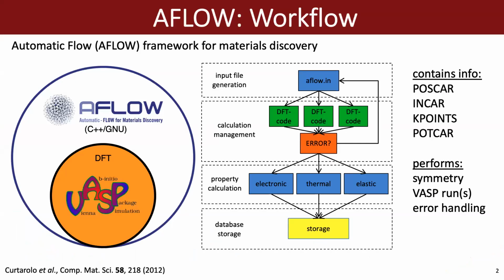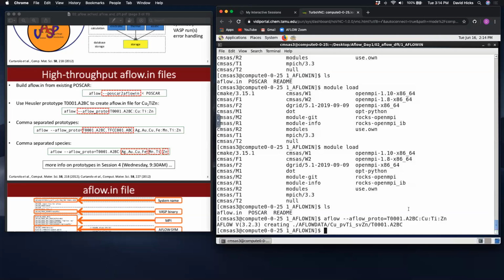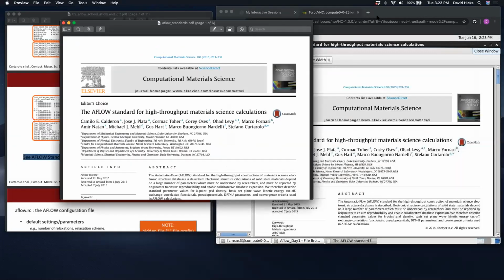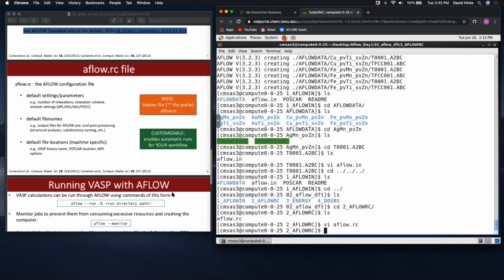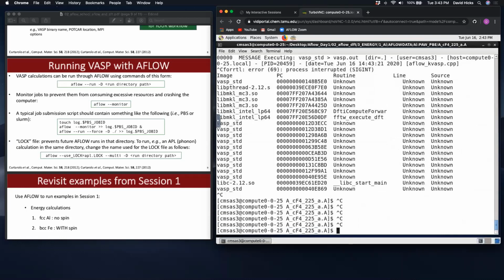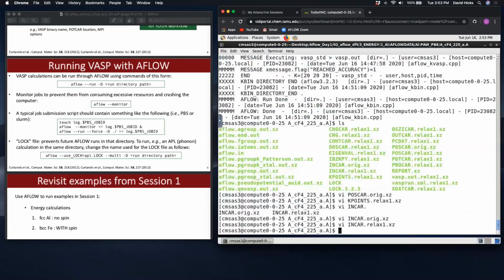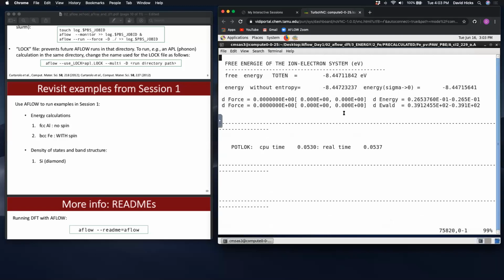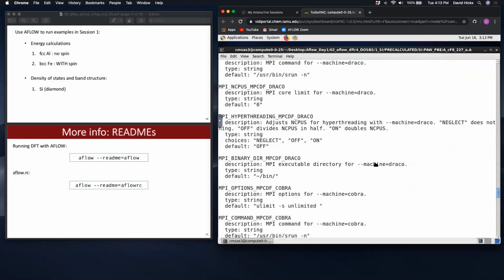AFLOW School @ Texas A&M University 2020 Session 2: DFT+AFLOW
Topics covered:
- AFLOW input file: aflow.in
- Configuration file: aflow.rc
- Managing ab-initio calculations
- Example DFT runs with AFLOW

Presenter: Dr. David Hicks
Date recorded: Tuesday, June 16, 2020